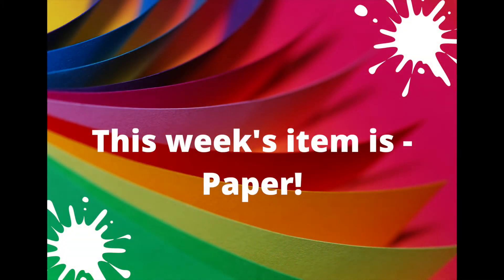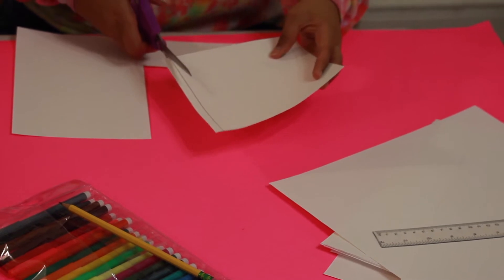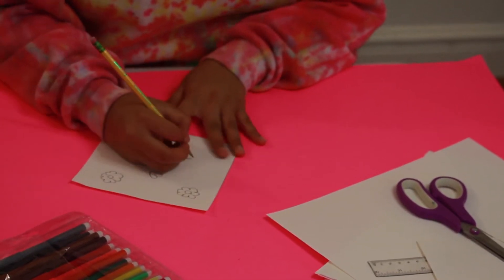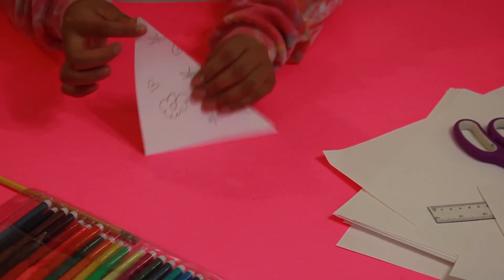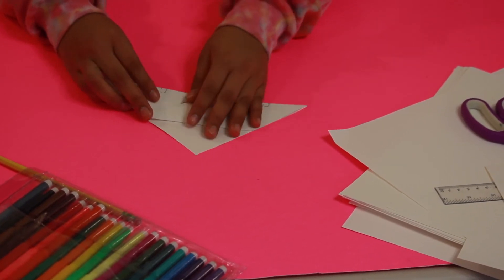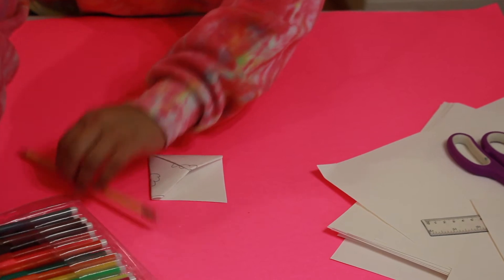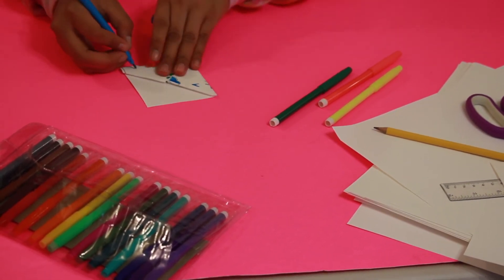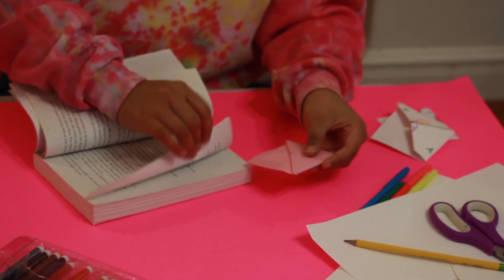Week 1: Paper Bookmark (Marcador de papel para libros)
Our item for this week is paper. In this video will you will learn how to make cute and simple bookmarks with paper!